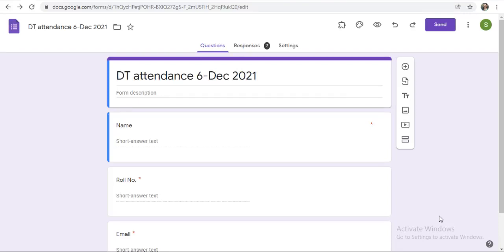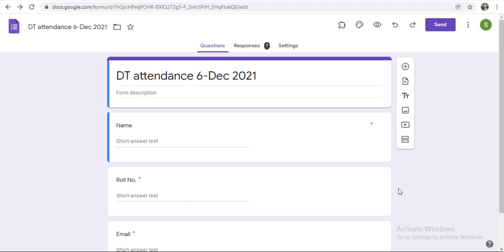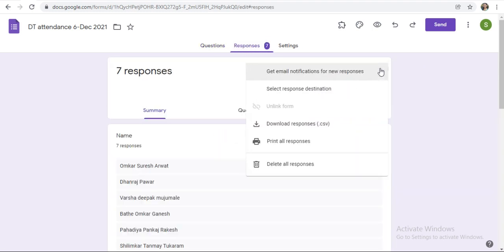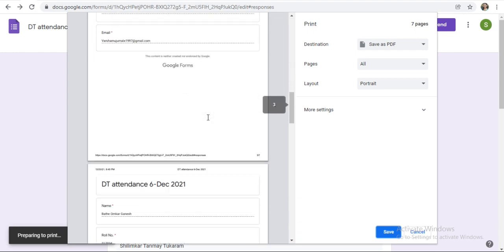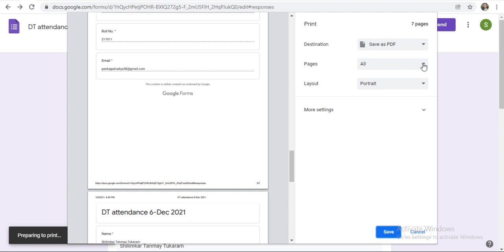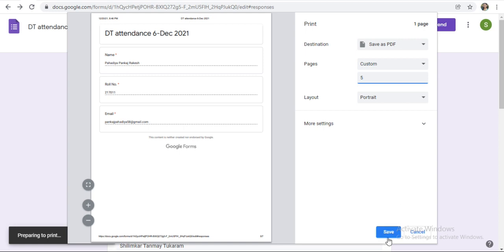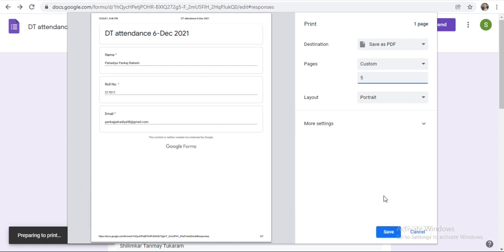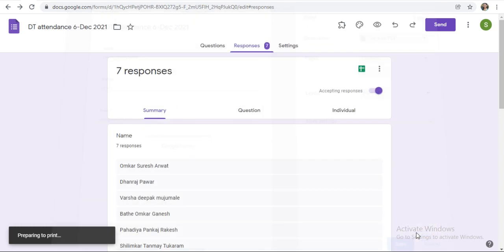How to print recorded responses in Google Form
Sometimes we need to take printout of some responses, at that time you can use this steps.